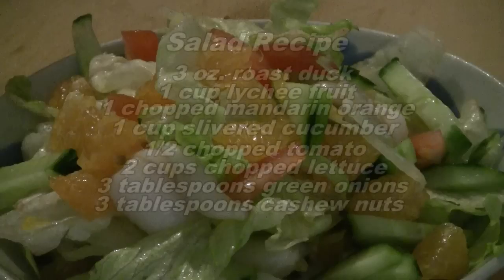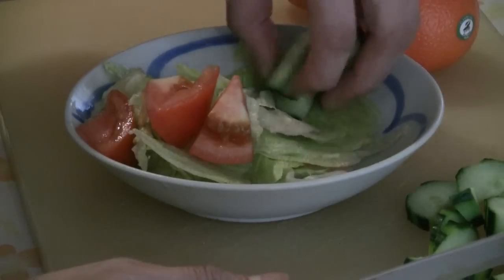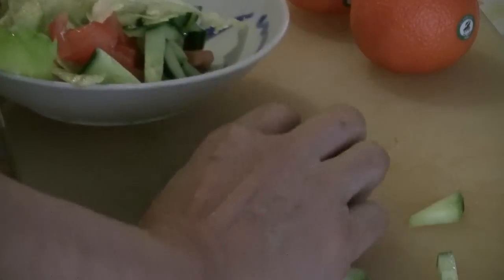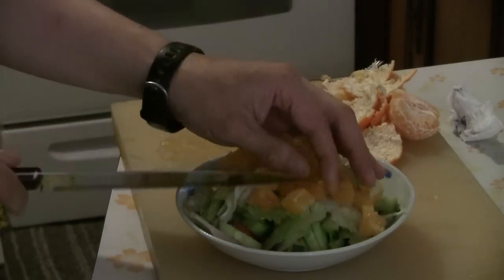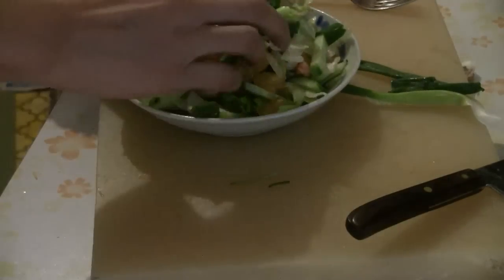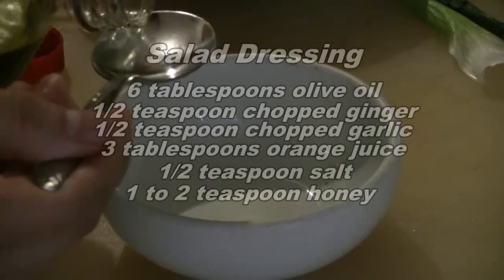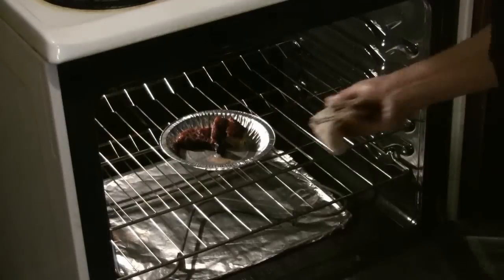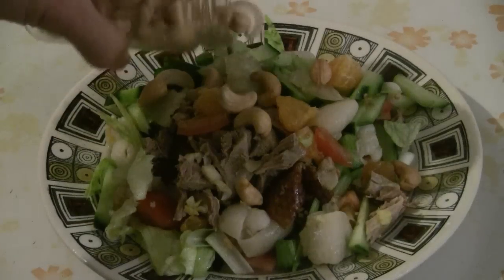Asian Salad With Lychee Fruit (Chinese Food Recipe)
Asian Duck Salad With Lychee Fruit and sweet mandarin oranges. Duck with the flavor of Asian 5 spices.  Served with a delicious Asian salad dressing made with mandarin orange.

Recipe is below:

ASIAN DUCK SALAD WITH LYCHEE FRUIT

3 oz. roast duck
1 cup lychee fruit
1 mandarin orange
1 cup slivered cucumber
1/2 chopped tomato
2 cups sliced iceberg lettuce
3 tablespoons chopped green onions
3 tablespoons cashew nuts

In a bowl combine lychee fruit, cucumber, tomato, lettuce and green onions.  Peel mandarin orange and cut into pieces.  Add to salad.

If duck is cold, heat oven to 200 degrees and warm up for 10 minutes.  Then separate duck meat from the bones and tear into small pieces before putting into the salad. You can use chicken instead of duck if you like.

Salad Dressing Recipe

Combine all the ingredients in a bowl

6 tablespoons olive oil
1/2 teaspoon chopped ginger
1/2 teaspoon chopped garlic
3 tablespoons mandarin orange juice
1/2 teaspoon salt
1 to 2 teaspoon honey

  Put salad on a nice plate.  Add duck to the centre of the salad.  Drizzle salad with salad dressing.  Top with cashew nuts.  Enjoy!